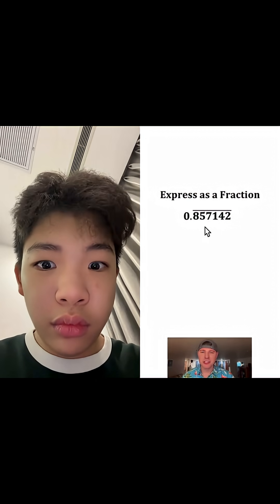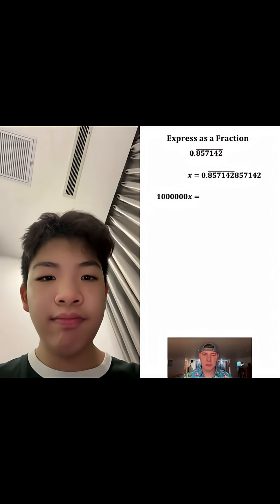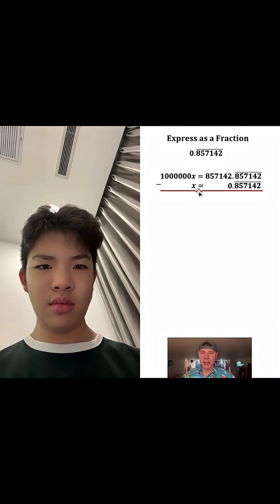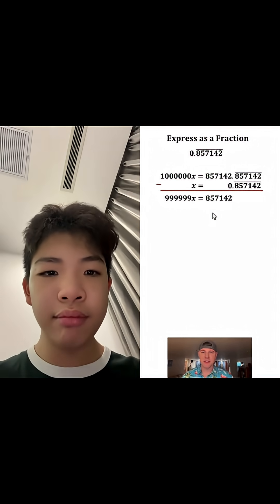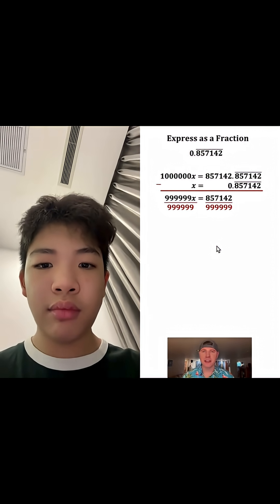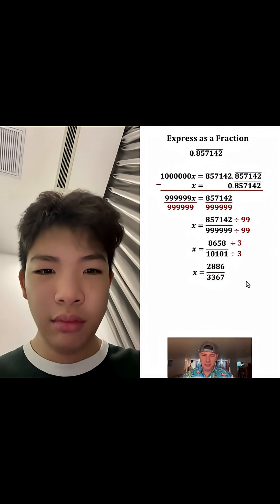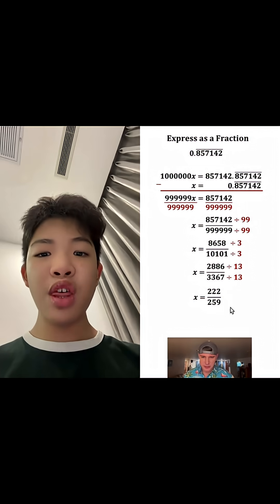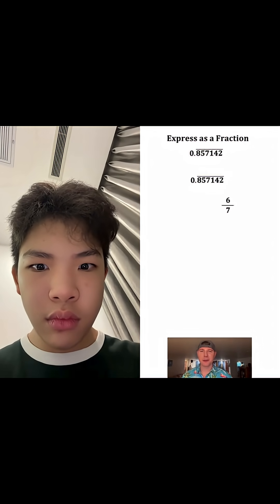you tricked me